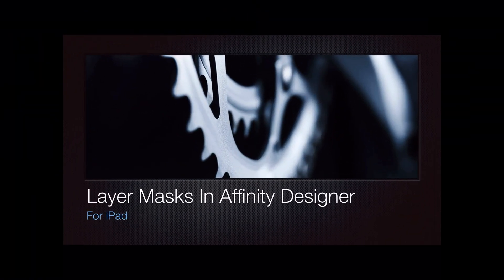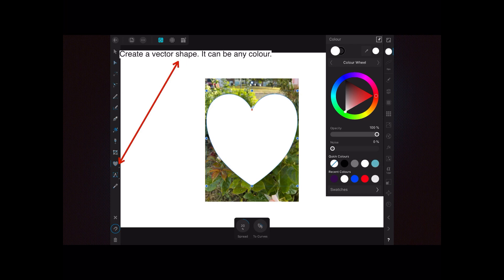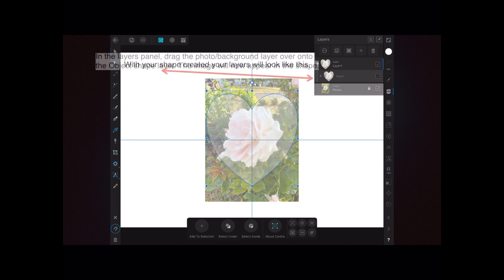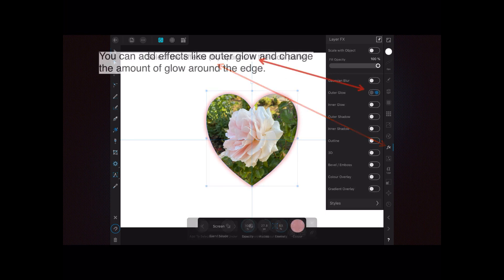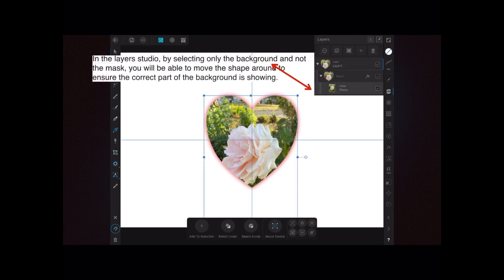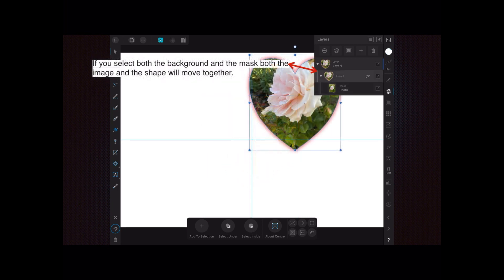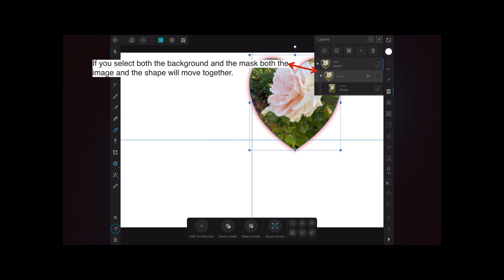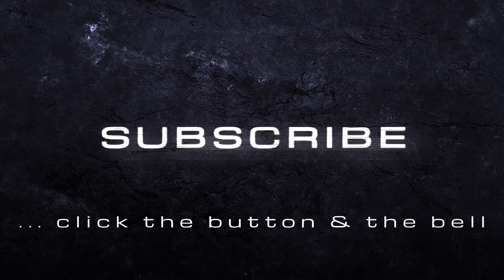Layer Masks In Affinity Designer for iPad. A Beginners Guide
Layer Masks In Affinity Designer for iPad. A Beginners Guide is another video in The Beginners Guide series. This is a quick look at creating a layer mask to highlight only the part of an image you want. It’s great to experiment with this as it comes in very handy for creating your own gift cards for example.

Sometimes the Description is very short, sometimes a little longer. Either way, you will see from the title that these videos are almost always mini-tutorials on how to do certain things in either Affinity Designer, Affinity Photo or Affinity Publisher. Most often from the perspective of the Beginner, the person new to this suite of marvellous apps. If you are a professional and used to using the Adobe design products you may be pleasantly surprised at the power of these apps. Of course, Affinity does things a little differently than Adobe. That’s obvious from a commercial and legal sense.

Topics generally covered:
Technology - Topic
Photography - Topic
Design - Topic

& Hardware
TimeMachine
iCloud
Dropbox

Video production with:
LumaFusion (iPad)